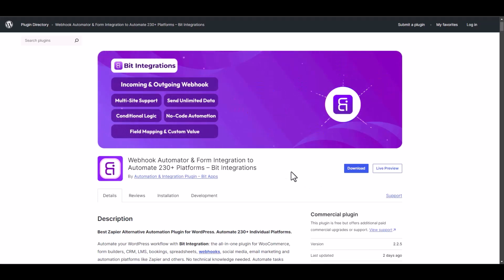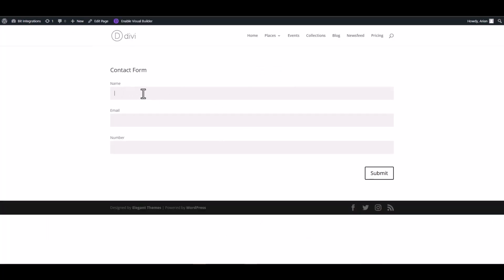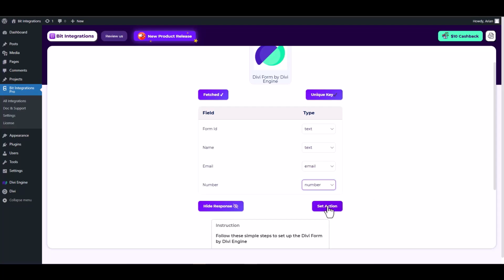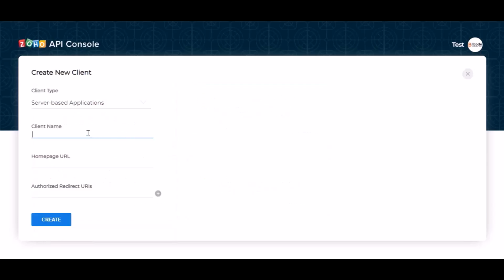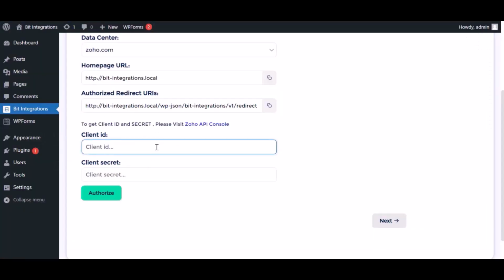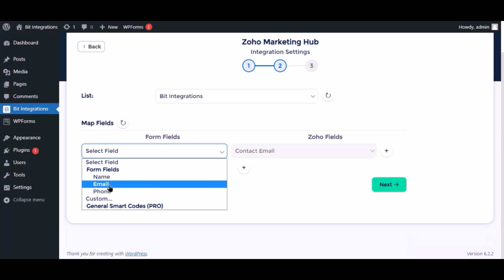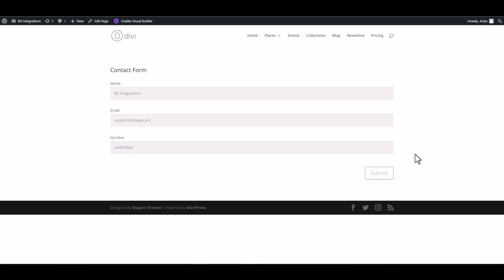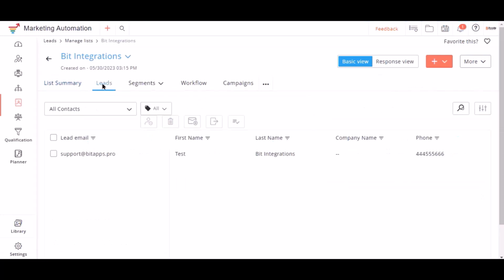Integrating Divi Form Builder with Zoho Marketing Automation | Step-by-Step | Bit Integrations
Discover the seamless integration between Divi Form Builder and Zoho Marketing Automation using the powerful Bit Integrations WordPress plugin in this informative video. Elevate your marketing campaigns and automate your workflows by connecting your forms with Zoho Marketing Automation.

📋 Join us as we showcase the integration of Divi Form Builder with Zoho Marketing Automation using the Bit Integrations plugin for WordPress.
🔗 Seamlessly connect Divi Form Builder with Zoho Marketing Automation to optimize your form submissions, nurture leads, and automate your marketing workflows.

Key highlights of this video:

✅ Learn how to effortlessly integrate Divi Form Builder with Zoho Marketing Automation using the Bit Integrations plugin, allowing you to capture form data and automatically sync it with your Zoho Marketing Automation account.

Whether you're a web designer, business owner, or form-building enthusiast, this integration empowers you to seamlessly merge Divi Form Builder with Zoho Marketing Automation. Watch now to revolutionize your form-building efforts!

Integrate Divi Form Builder with Zoho Marketing Automation effortlessly using Bit Integrations and take your marketing campaigns to the next level.